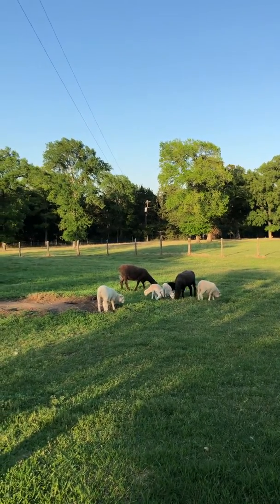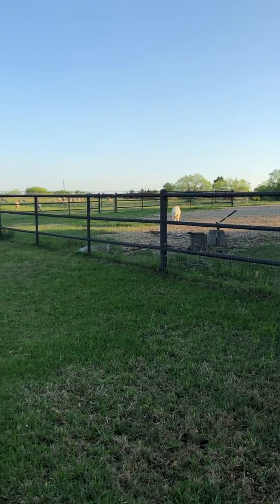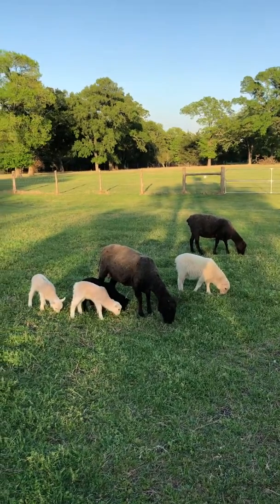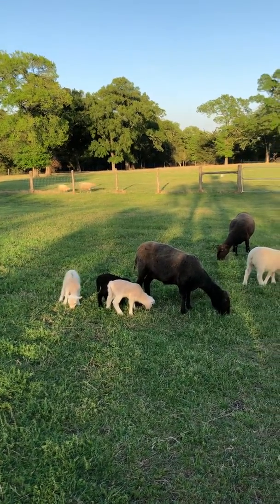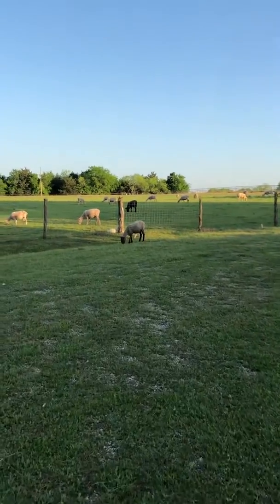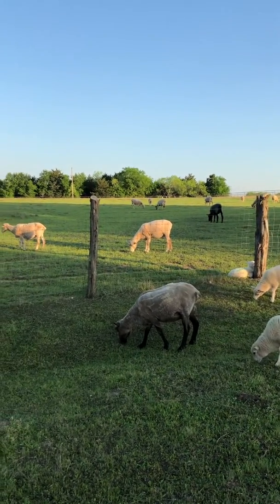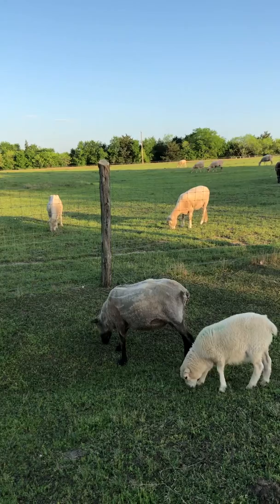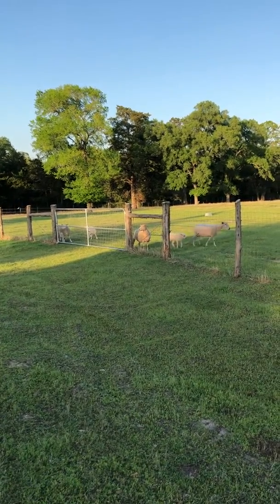Beautiful evening at the ranch